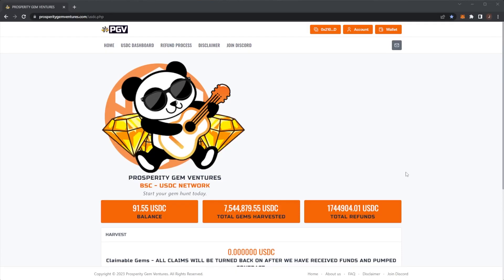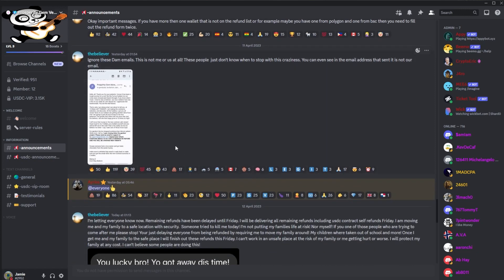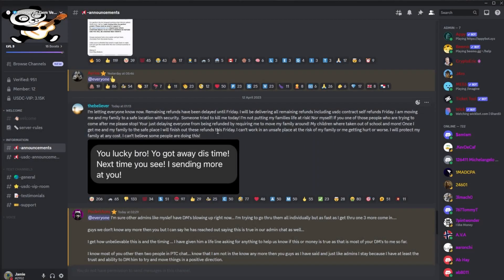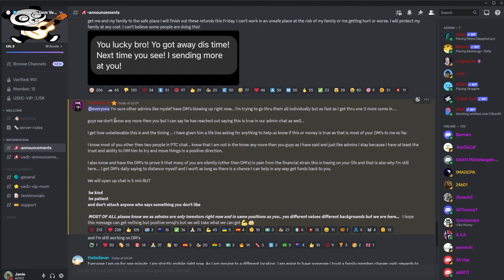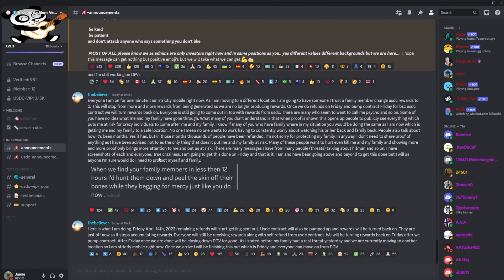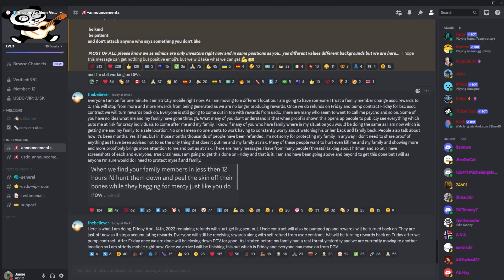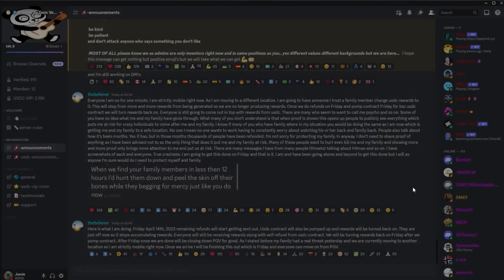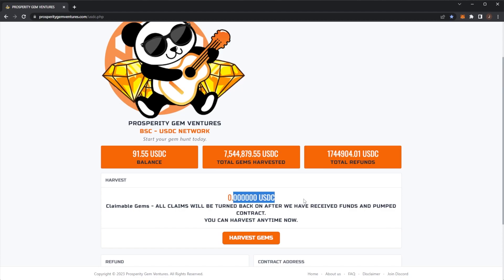PGV - USDC REWARDS STOPPED (PROSPERITY GEM VENTURES CRYPTO UPDATES & NEWS)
PGV - REFUND INCREMENTS (PROSPERITY GEM VENTURES CRYPTO UPDATES & NEWS)

Title: PGV - REFUND INCREMENTS (PROSPERITY GEM VENTURES CRYPTO UPDATES & NEWS)